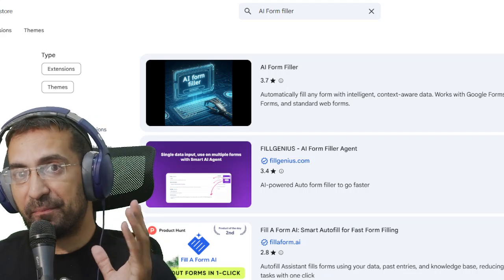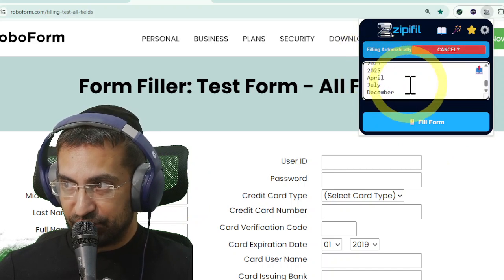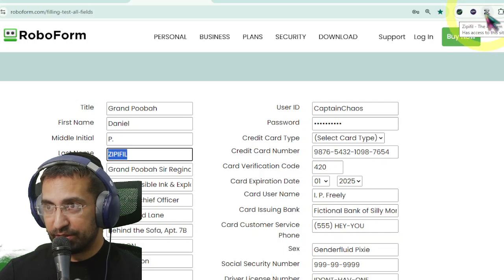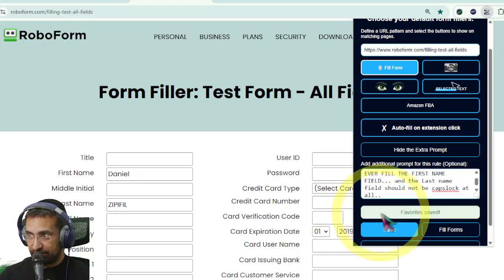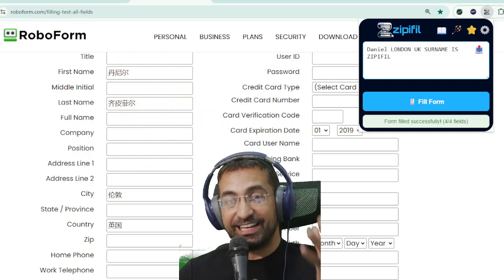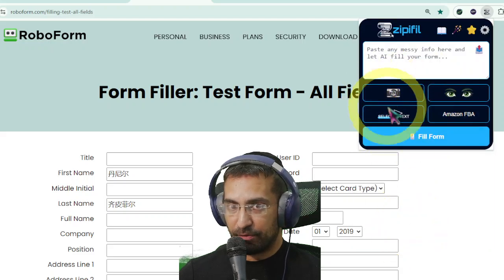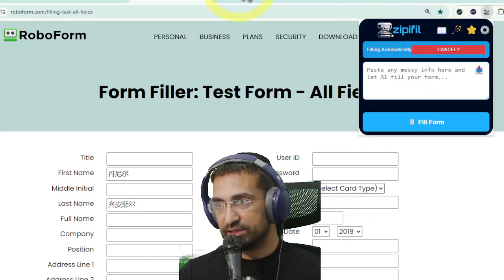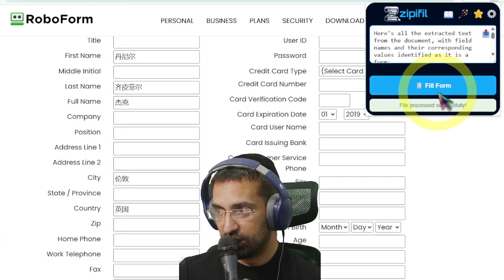What is The Best AI Form Filler Chrome Extension in the World today 2025?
Tired of endless forms and repetitive data entry? 😩 Say goodbye to manual typing and hello to ZIPIFIL, the world's best AI form filler Chrome extension for 2025! This isn't just an autofill tool; it's an intelligent command center that fills *any* type of form with unparalleled precision and customization.

ZIPIFIL is the ultimate universal AI-powered solution, designed to save you hours every day. With its revolutionary 1-click filling, you can conquer even the most complex forms. The *new* Version 7 even lets you fill forms using JPG images or PDF files!

What makes ZIPIFIL stand out?
*   Unrivaled Customization: Create specific rules and AI prompts for *any* website.
*   5-Engine AI Core: From standard web forms to tricky visual layouts and even Amazon FBA specific pages, our five distinct AI engines (Standard, Visual, Text Selection, Screenshot, Amazon FBA) ensure unmatched compatibility and accuracy.
*   One-Click Clipboard Fill: Copy text, click, and watch ZIPIFIL intelligently fill the form instantly.
*   Integrated Productivity: Manage multiple profiles with the Address Book, or use our AI to generate content directly into form fields (e.g., product descriptions, support tickets).
*   Secure & Intelligent: Your data is safe, and our AI makes smart decisions to ensure perfect fills every time.

Stop filling forms – start commanding them! Experience the future of online productivity.

👉 Install ZIPIFIL now and revolutionize your workflow!